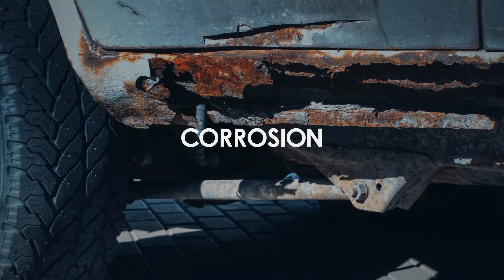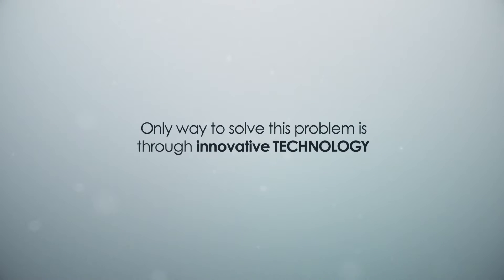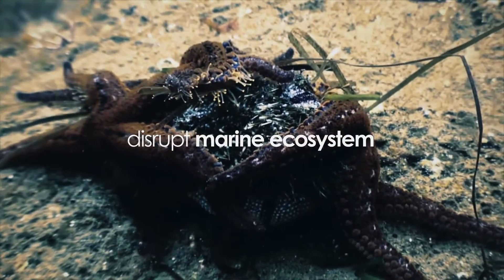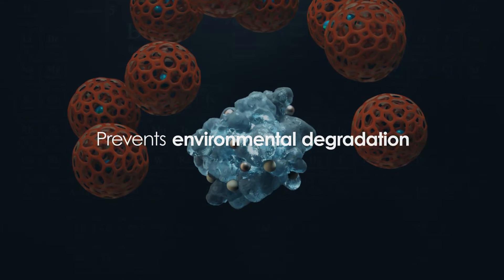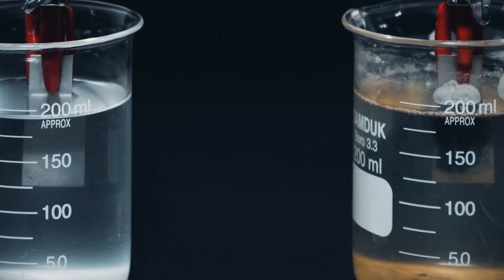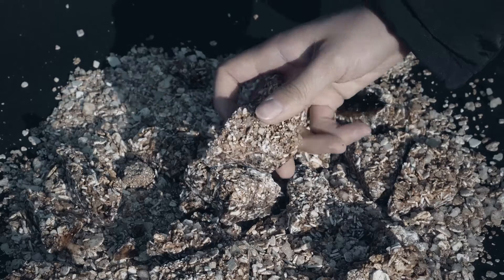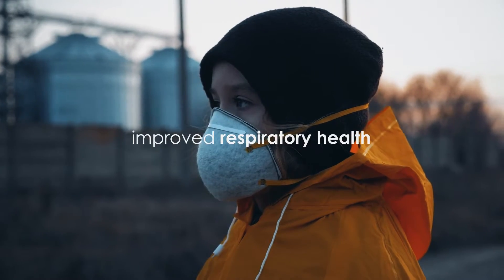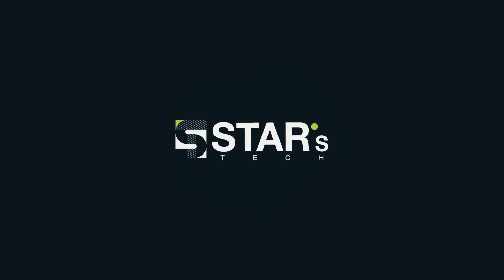The world's first ecofriendly deicer, ECO-ST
Winter is coming!
Let's prepare for next winter!

Pledge on our Kickstarter today to order ECO-ST for making green winter next season.